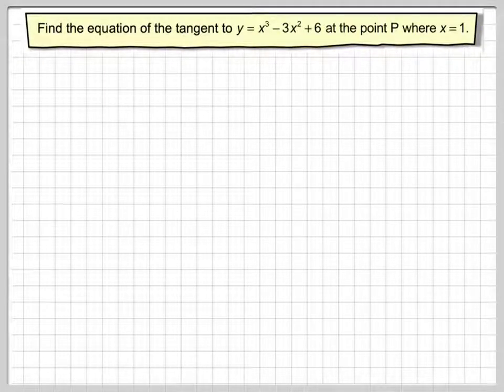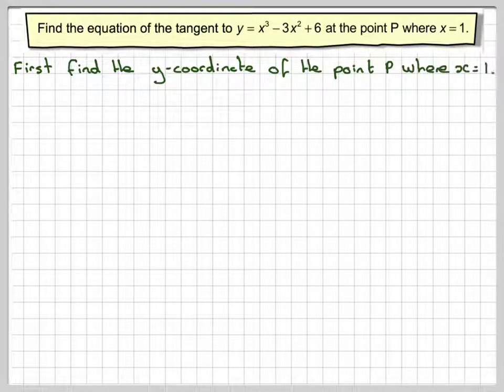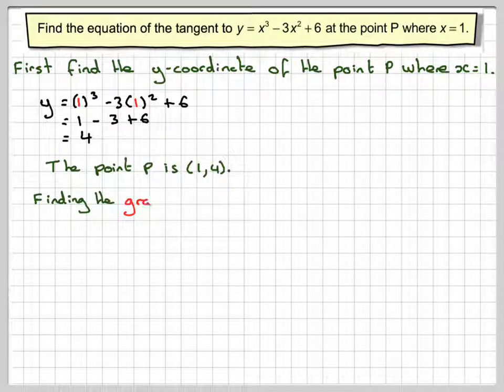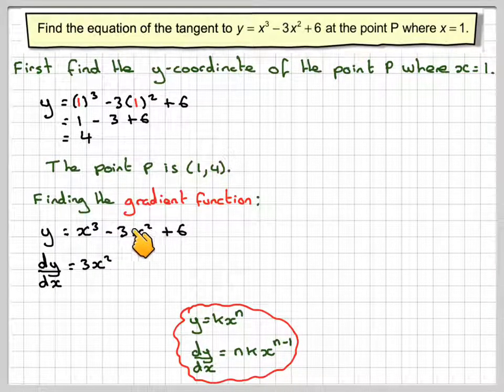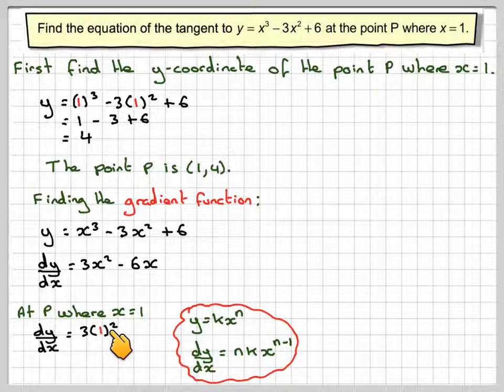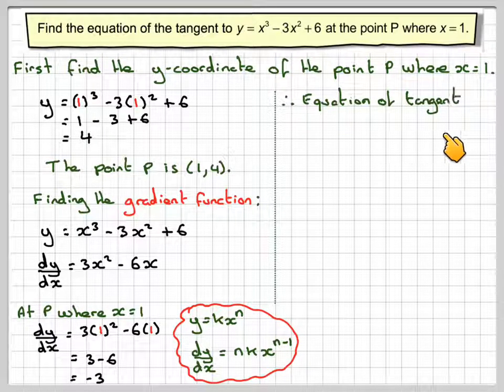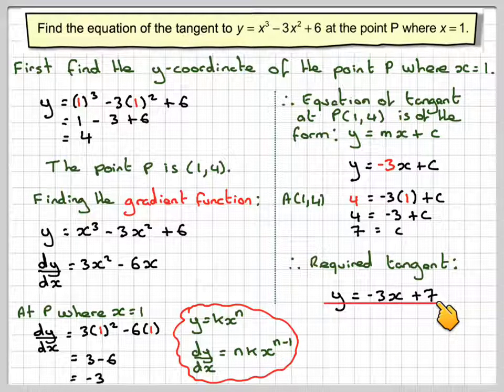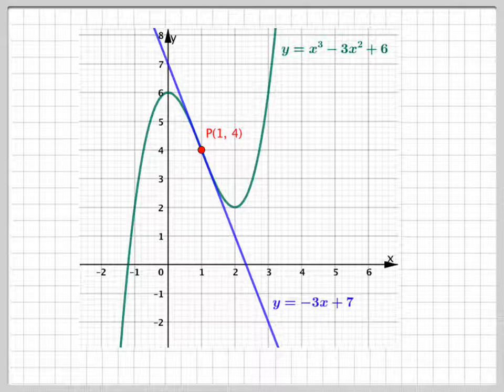Finding the equation of the tangent to a curve at a particular point